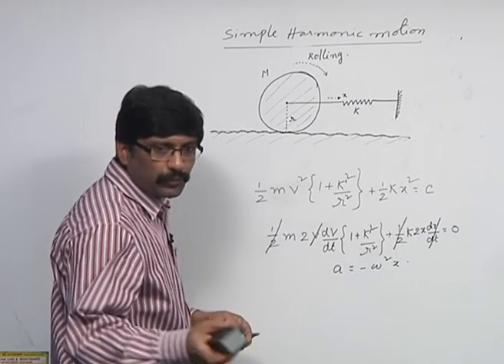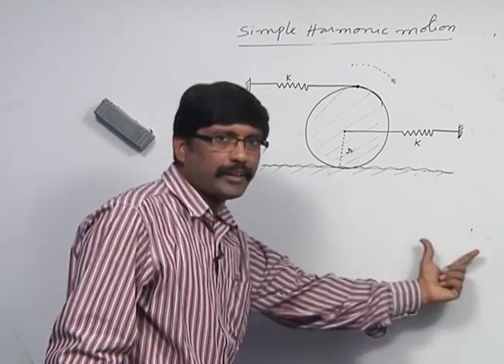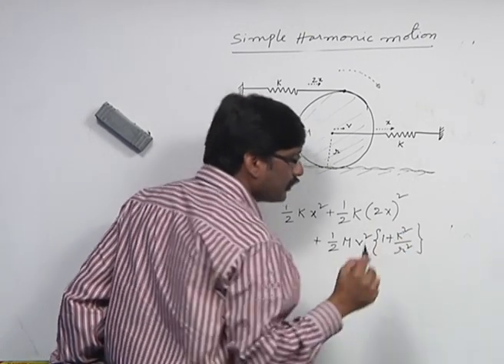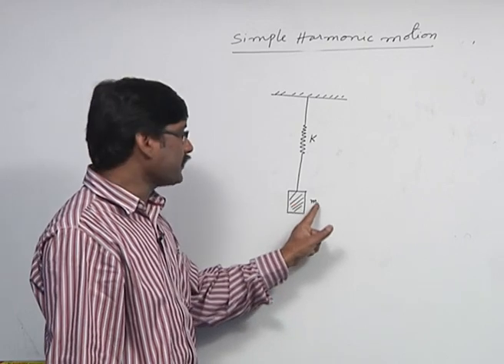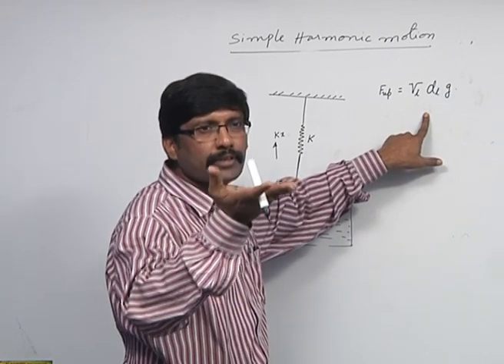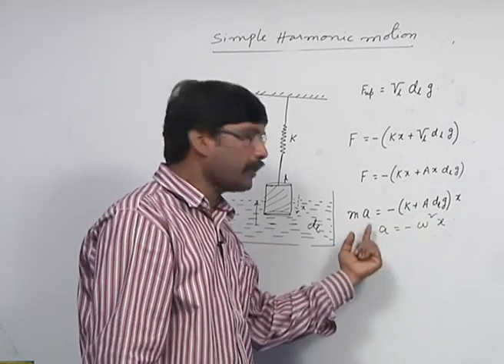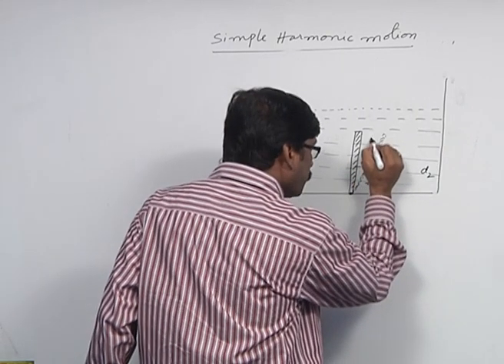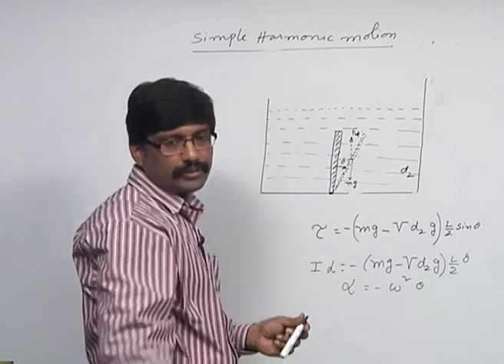PHYSICS SIMPLE HORMONIC MOTION CONTINUATION PART 03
This lecture video primarily deals with Simple Harmonic Motion Part 3 which is enclosed with Physics

 # Rankers Learning  # Simple Harmonic Motion #  Physics